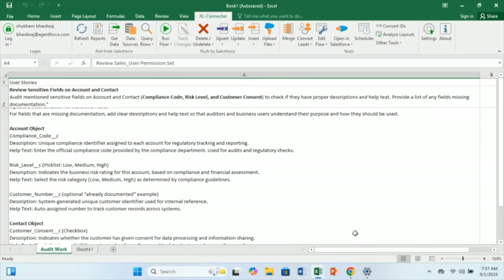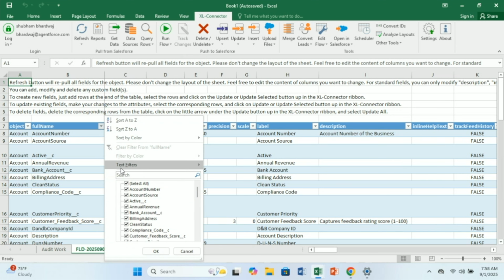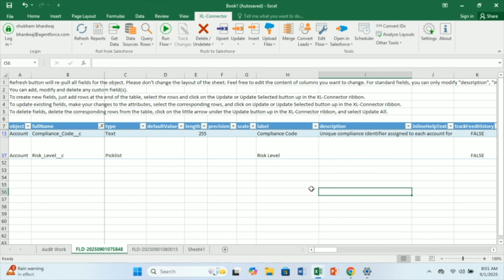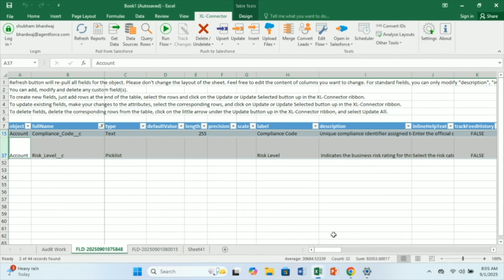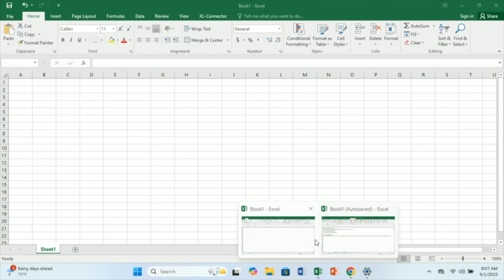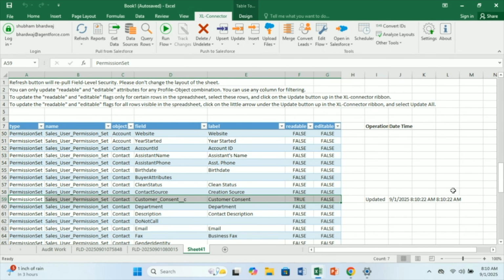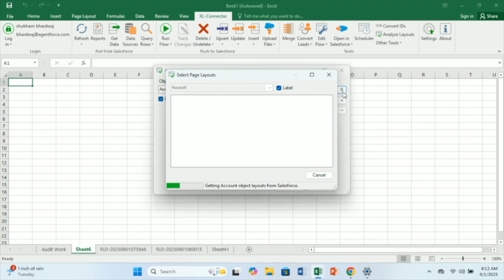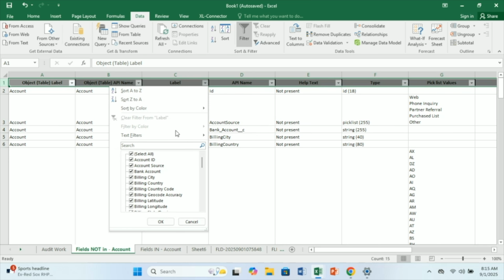How to Manage Salesforce Metadata using XL - Connector by Xappex